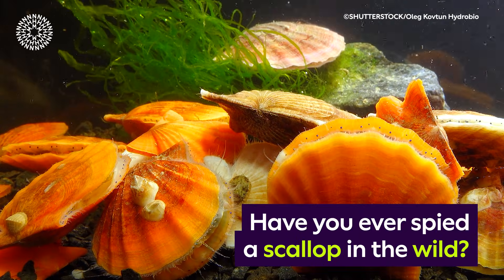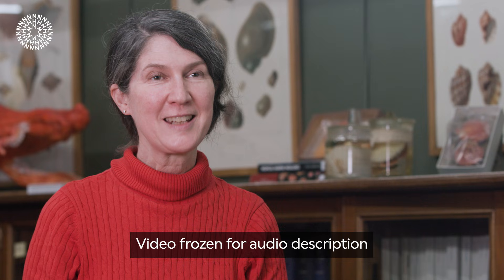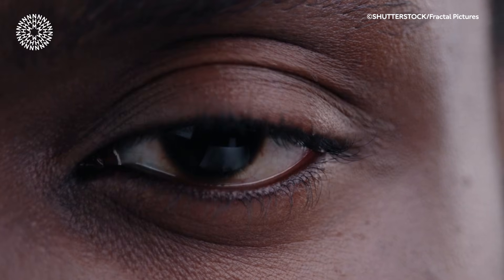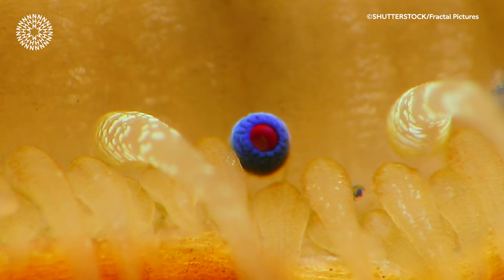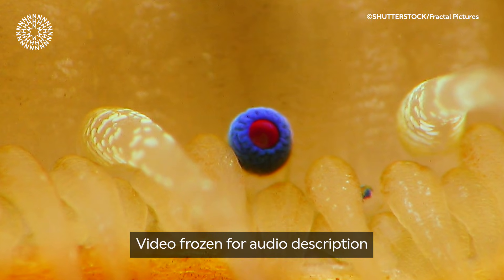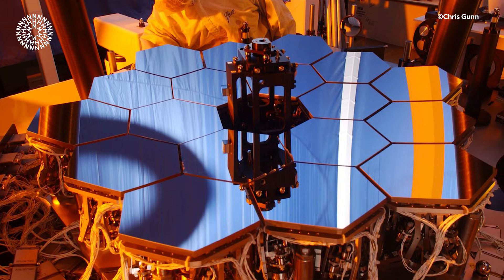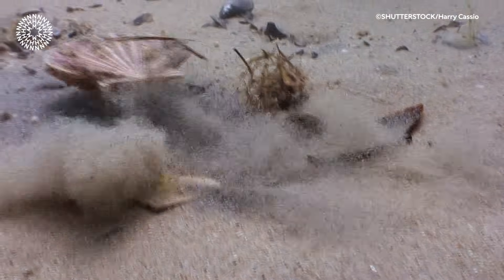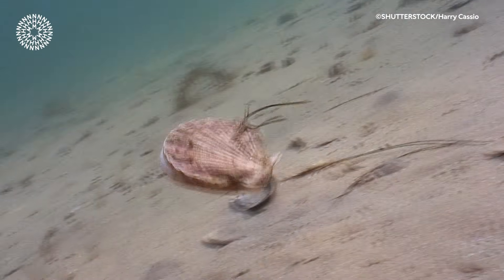Do scallops have eyes? | Surprising Science (Audio Described)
AUDIO DESCRIBED

Did you know that scallops have loads of eyes? At a glance you may not see them because they're tiny.

Scallop eyes are also some of the strangest eyes in the animal kingdom.
Dr Suzanne Williams, a Museum researcher and mollusc expert, explains what makes them so unusual, and how they've inspired a new, more sustainable fishing method.